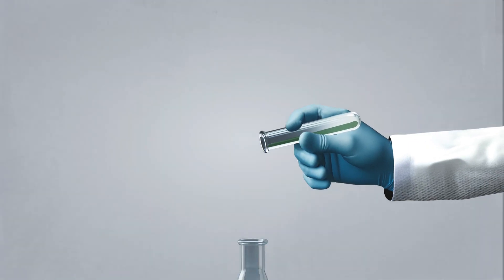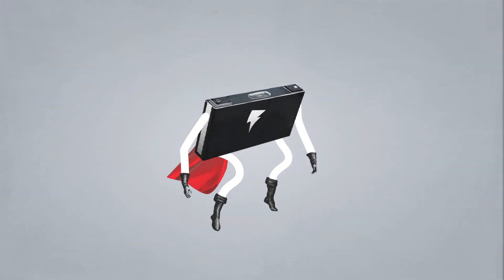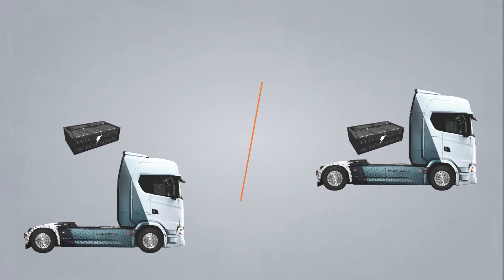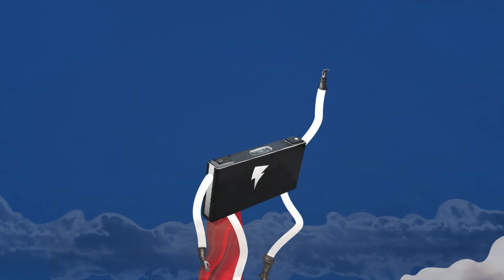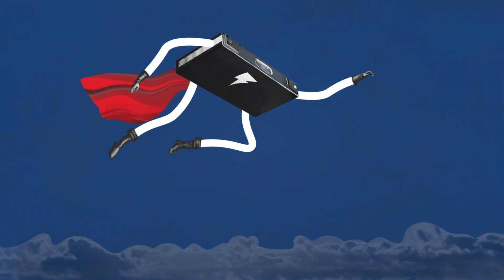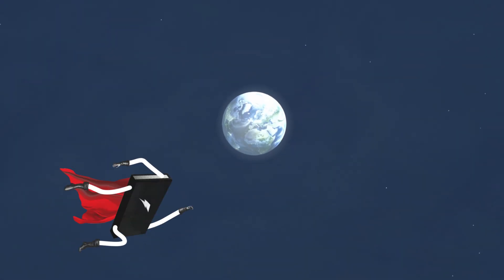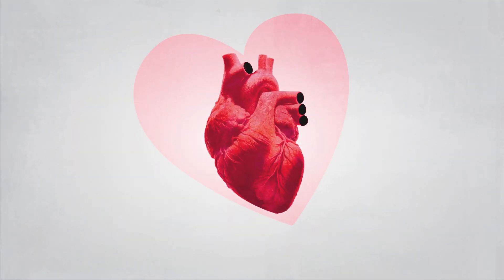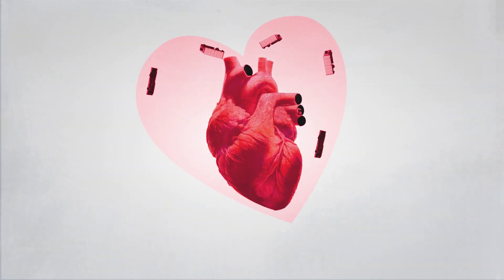Why making batteries for trucks matter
Why did Scania develop batteries that are specifically meant for heavy-duty transport? Find out in this video where we compare passenger car batteries to Scania truck-unique batteries.